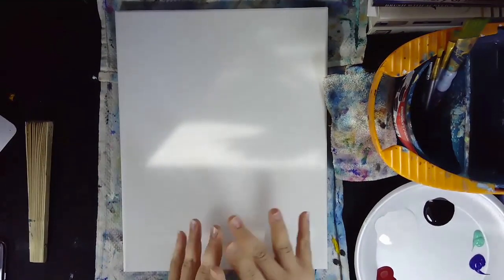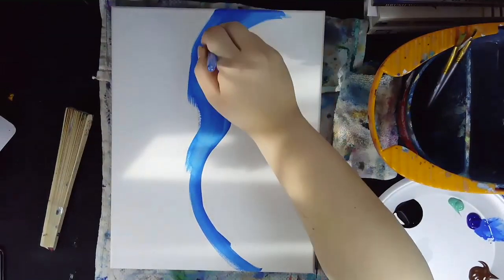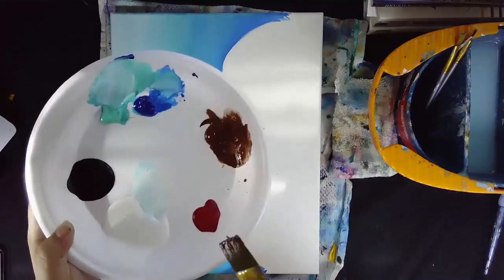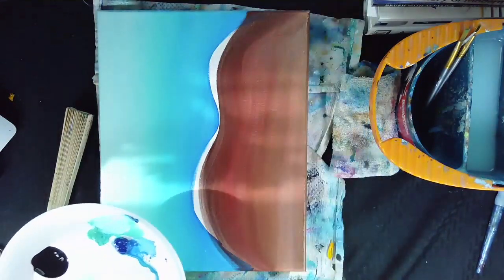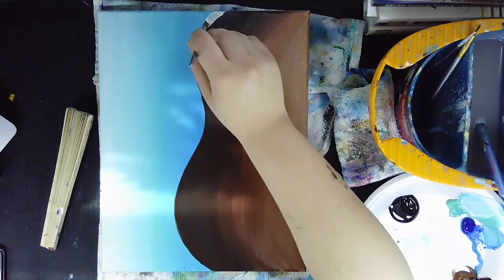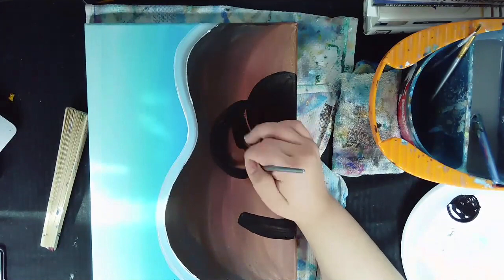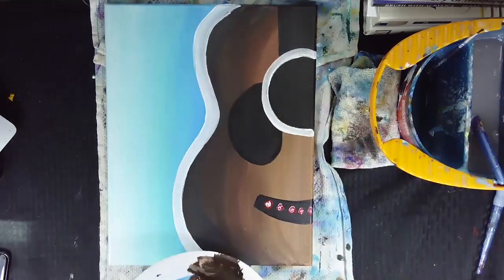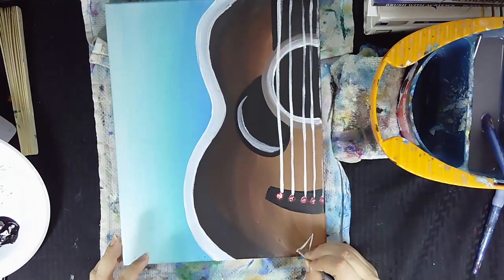Acoustic Guitar 1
This video is about Acoustic Guitar 1